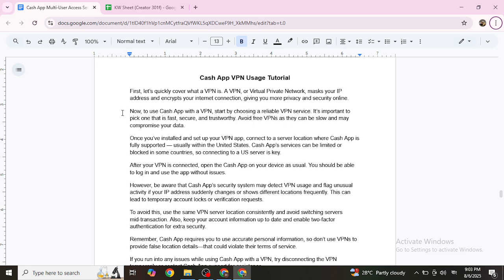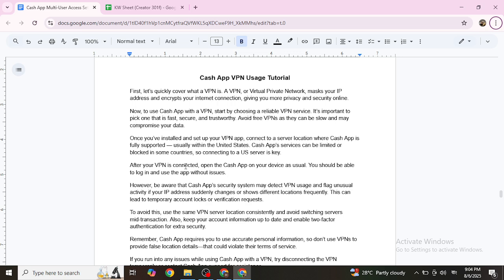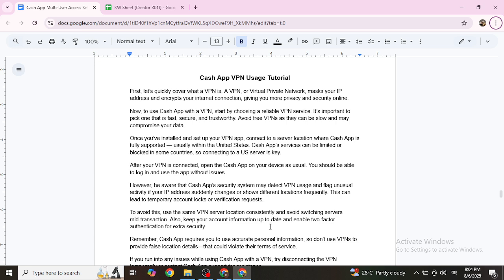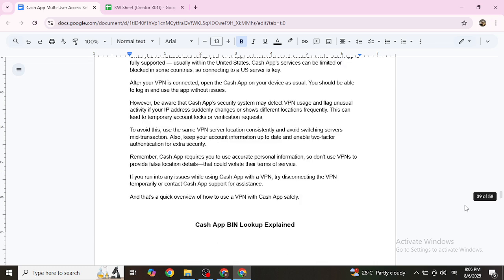Cash App VPN Usage Tutorial (2025)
In this video, you'll learn how to use a VPN with Cash App safely and effectively. Discover the best tips for securing your transactions, protecting your privacy, and accessing Cash App from different locations. This Cash App VPN tutorial covers everything you need to know about VPN setup, avoiding common issues, and maintaining account security while using virtual private networks. Perfect for users wanting to enhance their Cash App experience with VPNs, geo-unblocking, and online privacy tools.